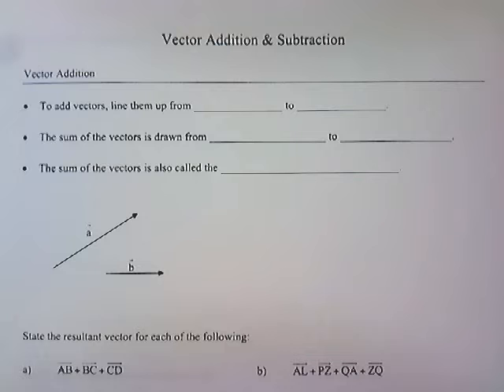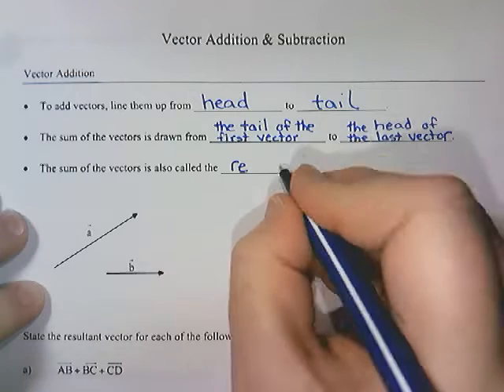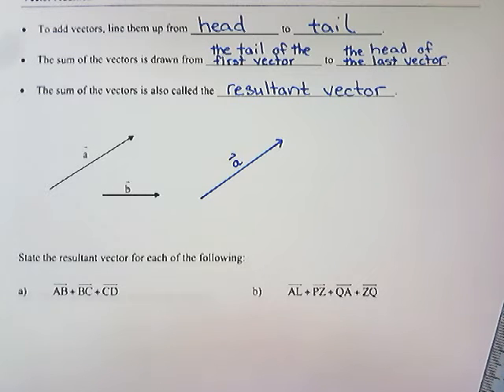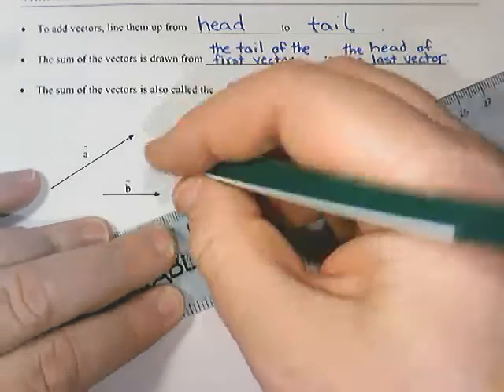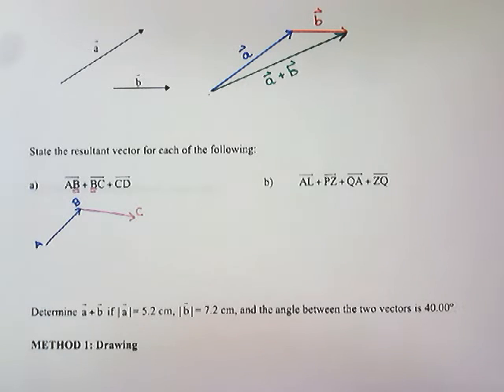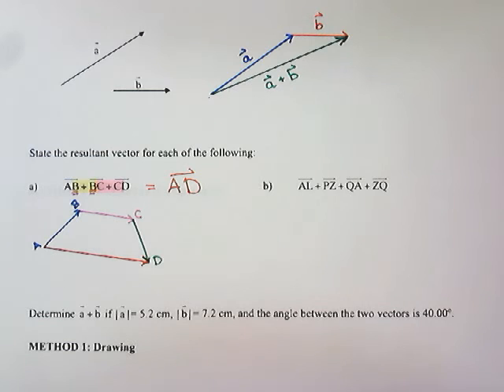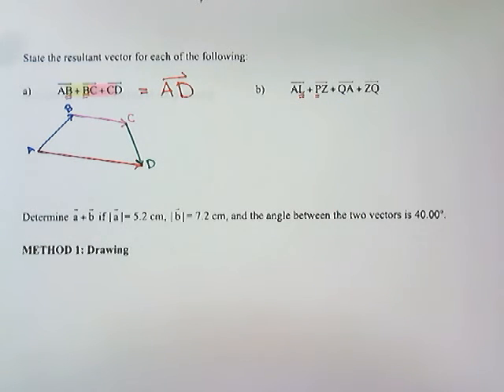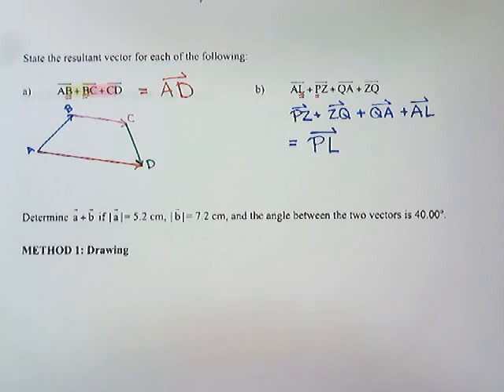Vector Addition & Subtraction - Part 1